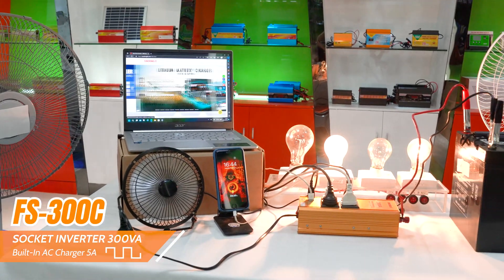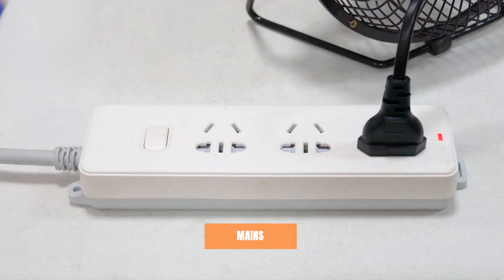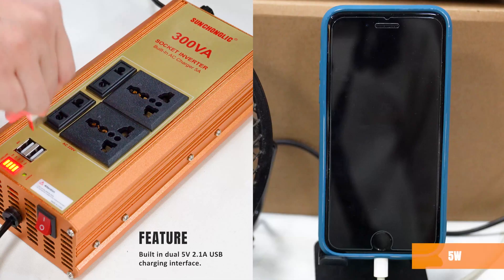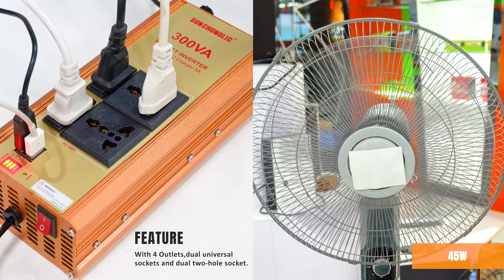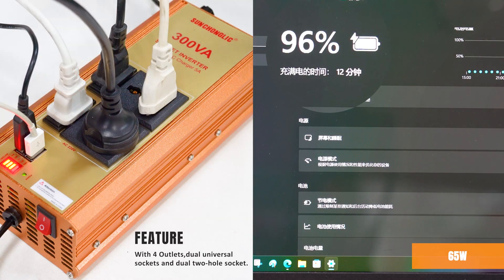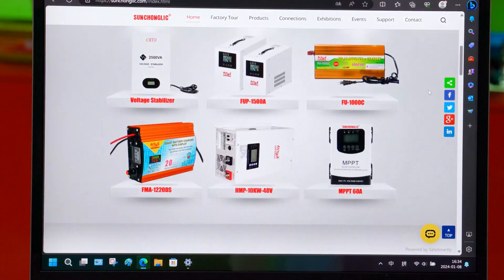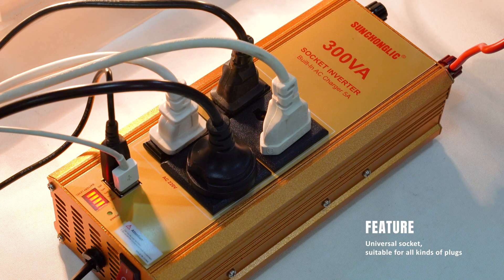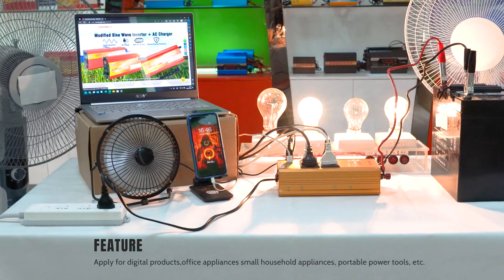Sunchonglic New Modified Socket Power Inverter 12V 300VA WIth AC Charger (FS-300C)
Intro:

Sunchonglic power factory is dealing with DC to AC solar power inverter 100W to 3000W(110V & 220V),AGM/GEL battery charger 3A to 50A,Lithium battery charger,LiFePO4 battery charger,PWM/MPPT Solar charge controller/regulator 10A to 80A,Low frequency hybrid solar inverter 2KW to 12KW,Single phase Voltage Stabilizer/Regulator 600VA-5500VA,Pure sine wave inverter,Modified sine wave inverter,Pure sine wave UPS 500VA-3000VA,etc.